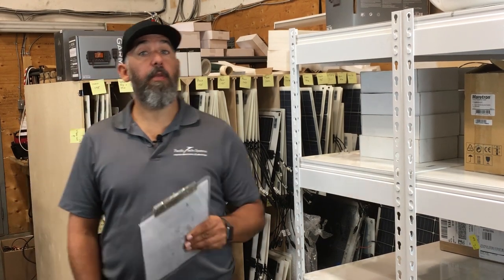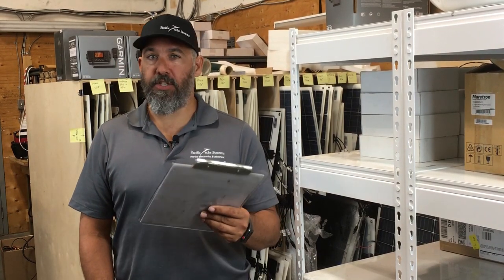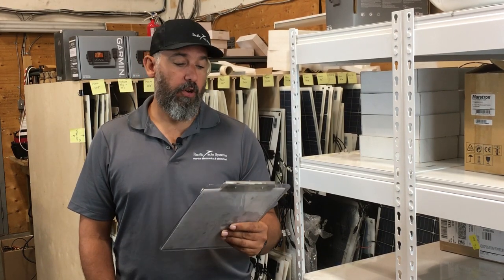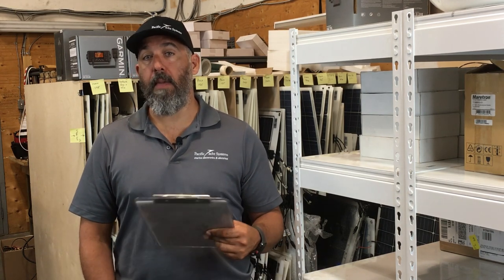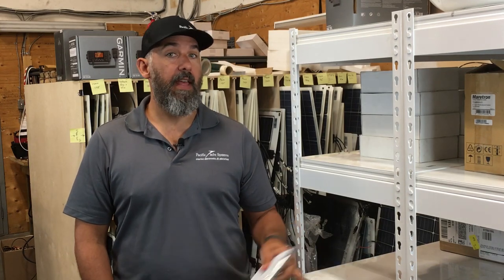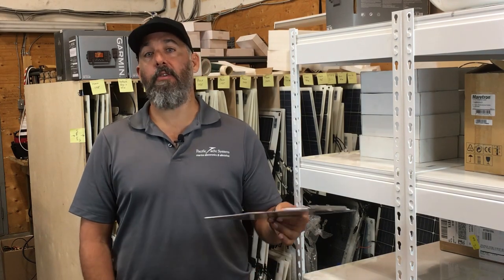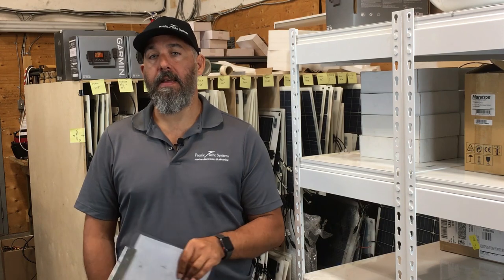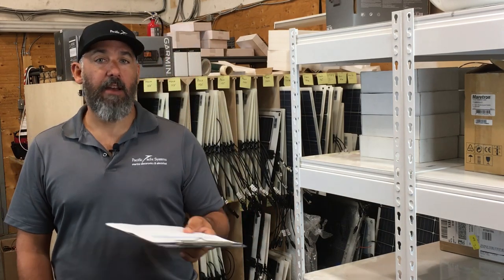What's So Great About AGM Batteries?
Casey asks, "What is the difference between AGM and Flooded Lead Acid Batteries?  Are they really worth the extra money?  Are they really maintenance-free?"

Read our Tech Talk Article from Pacific Yachting Magazine, "Boat Batteries: Understanding Your Choices",